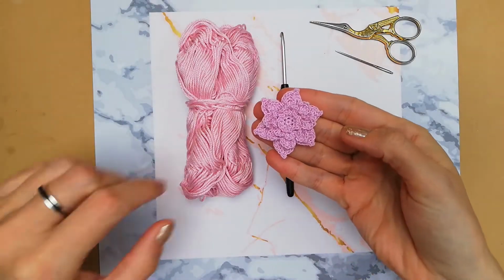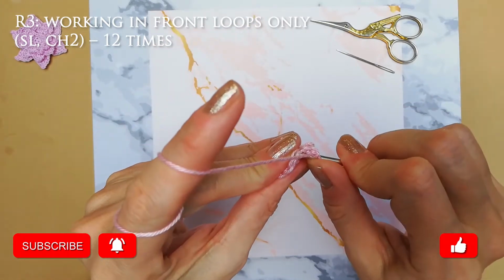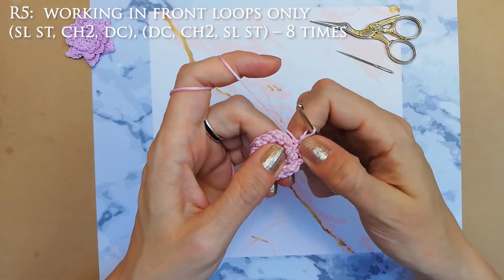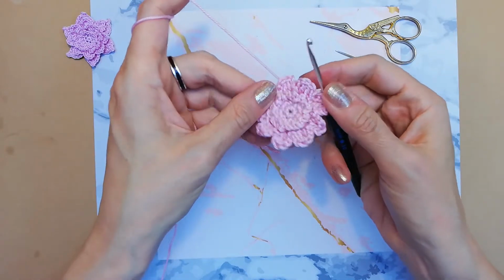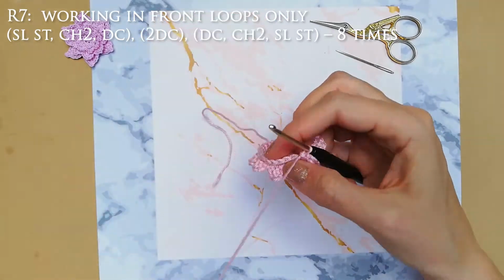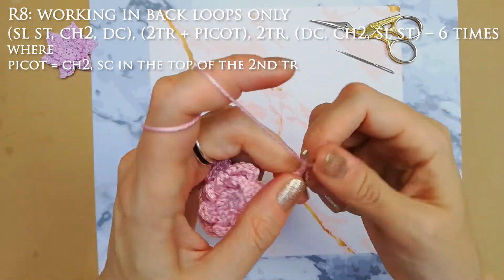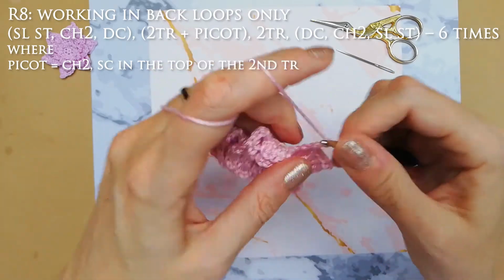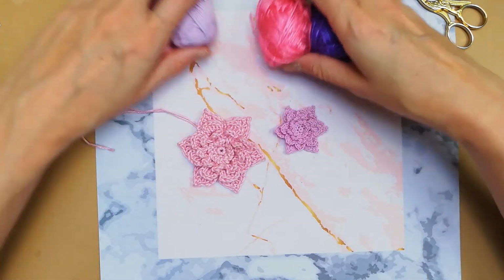Crochet FLOWER🌸 tutorial with pattern - 🌺 crochet flower applique tutorial - layered crochet flower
In this video tutorial with pattern I will show you how to crochet  this simple but beautiful FLOWER🌸. It is perfect to use for decoration because it is flat and you can sew or glue this crochet flower applique almost anywhere. It is what I call a multi tier flower, because of using layers of rows when crocheting double rows in the front and the back loops only.

Crochet stitches used to make this flower 🌸:
▫️ magic ring
▫️ single crochet stitch 🏷️ sc
▫️ increase stitch (2sc in 1) 🏷️ inc
▫️ double crochet stitch 🏷️ dc
▫️ triple or treble crochet stitch 🏷️ tr
▫️ picot stitch (ch2 sc in the top of the stitch) 🏷️ picot

Materials needed:
◾ crochet hook ✔️
◾ 🧶 yarn  (appropriate size for the crochet hook) ✔️
◾  ✂️scissors ✔️
◾ needle ✔️

Crochet flower pattern:
0️⃣ make a magic ring
1️⃣ ch1, 6sc in the magic ring, join round with a sl st (6)
2️⃣ ch1, {inc}x6, join round with a sl st (12)
3️⃣ FRONT loops ONLY {sl st, ch2} x6
4️⃣ BACK loops ONLY ch1, {sc, inc} x6 (18)
5️⃣ FRONT loops ONLY  {( sl st, ch2, dc) , (2tr) , (dc, ch2, sl st)} x6
6️⃣ BACK loops ONLY ch1, {sc, inc, sc} x6 (24)
7️⃣ FRONT loops ONLY { (sl st, ch2, dc), (2dc), (dc, ch2, sl st)} x6
8️⃣ BACK loops ONLY {(sl st, ch2, dc), (2tr + picot), 2tr, (dc, ch2, sl st)} x6

Happy crafting
Alex xx